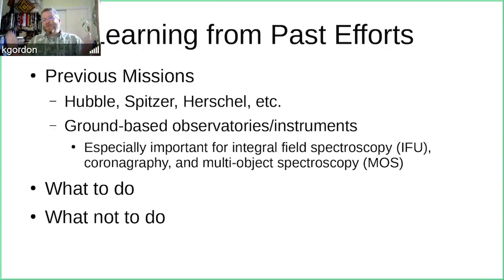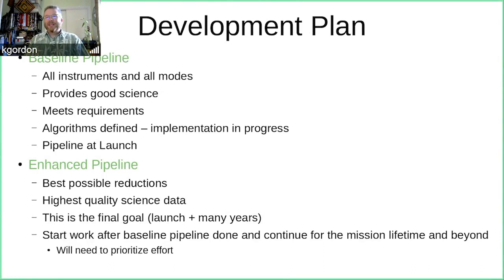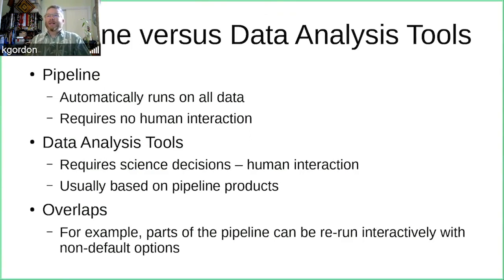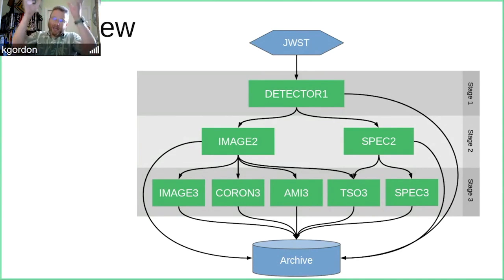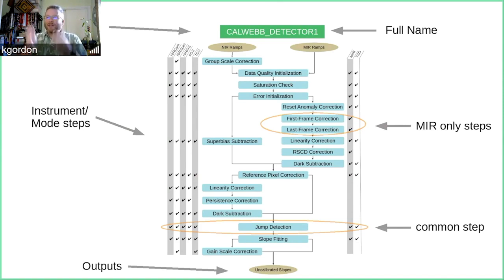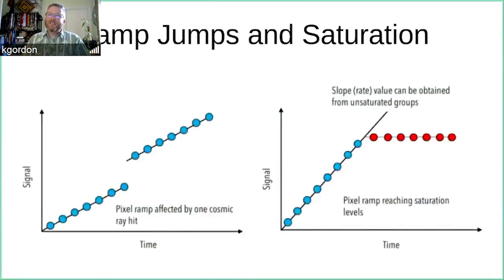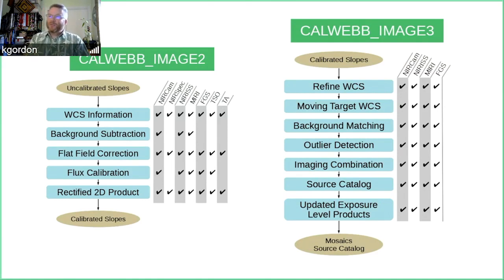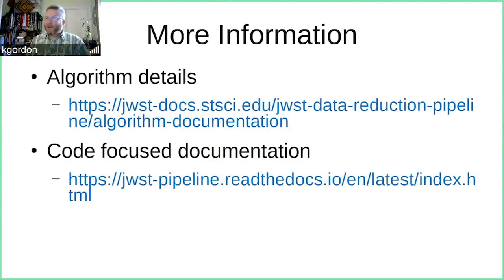Pipeline Overview from JWebbinar 1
This video from JWebbinar 1, "Pipeline Information and Data," provides an introduction to the JWST Calibration Pipeline in terms of philosophy, development, and modules. This is the second video in the series. The other videos are:

1. Pipeline 101 - How To Get Started
3. Pipeline Data Products
4. Pipeline Data Products: Uncalibrated Data
5. Pipeline Data Products: Calibrated Exposures
6. Pipeline Data Products Using WCS with JWST